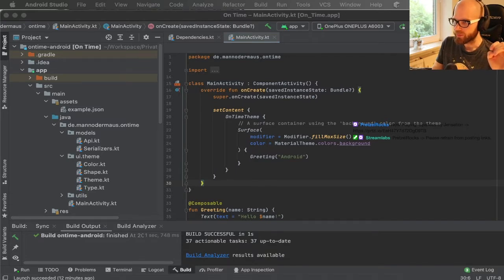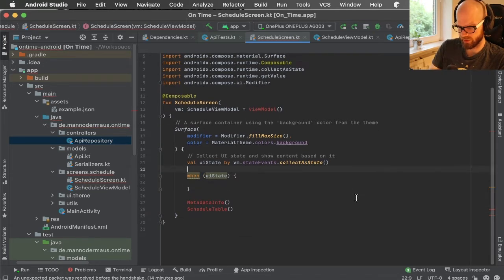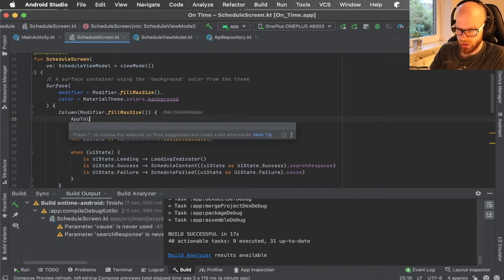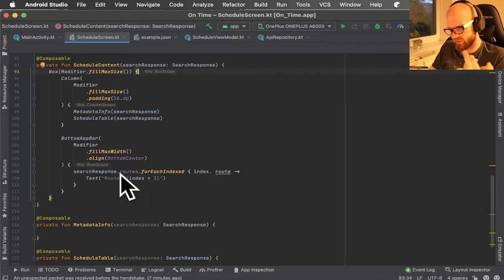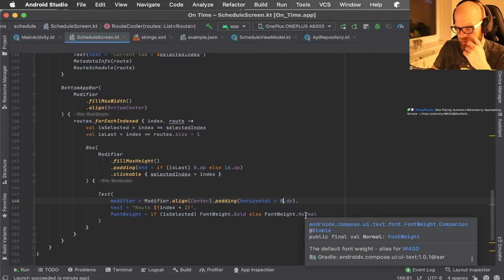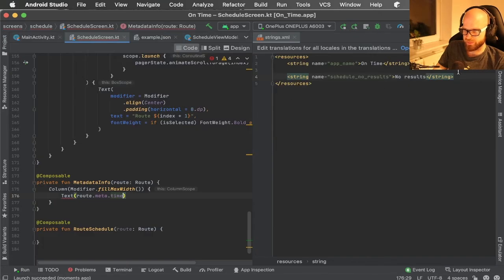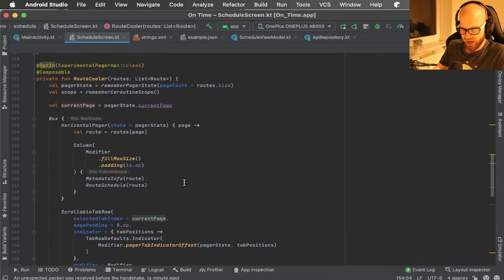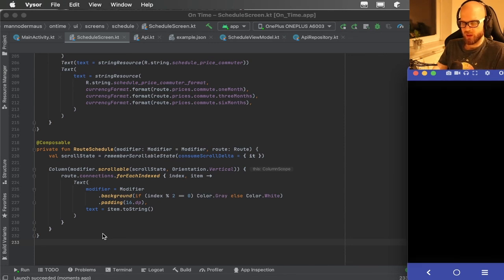Diving Into the Stable Release! - Jetpack Compose #12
This was first streamed on Twitch. Catch the next one live @